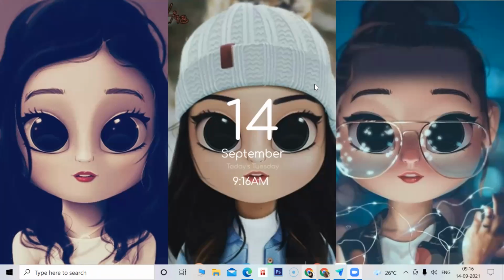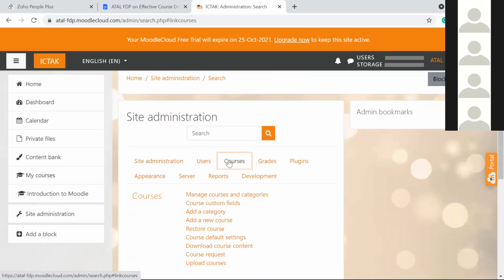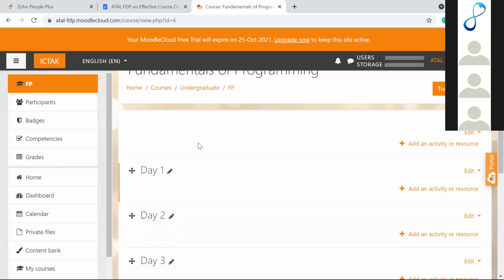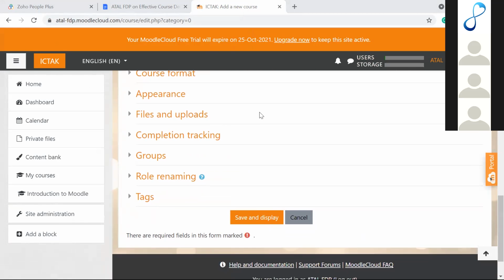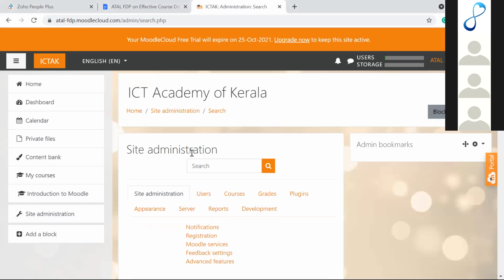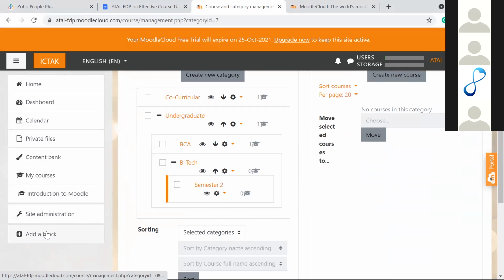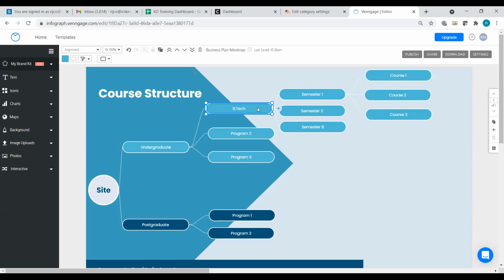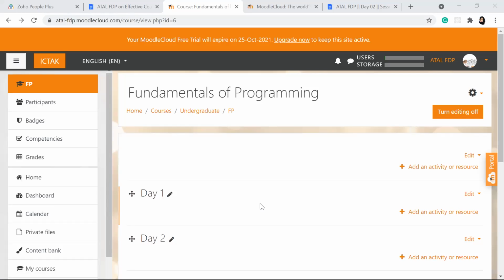ATAL-FDP | Day-2 Session-1 "COURSE CREATION" | Ms. MEERA MATHEW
Start with a Blank Course Customize the Course Structure, Change Course Settings,  Switching Roles in Moodle.